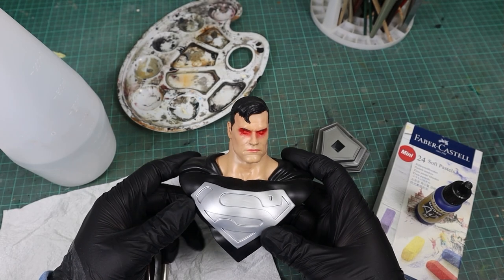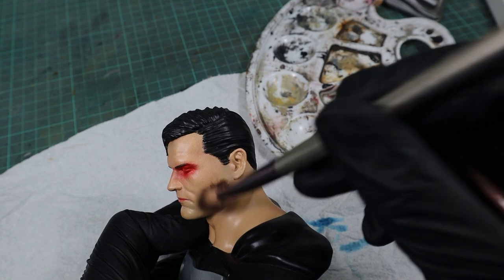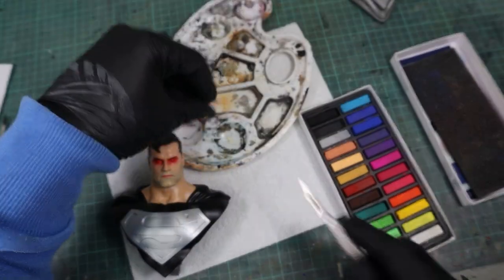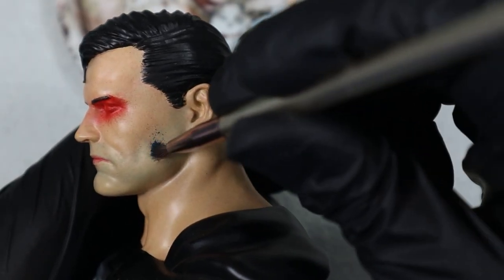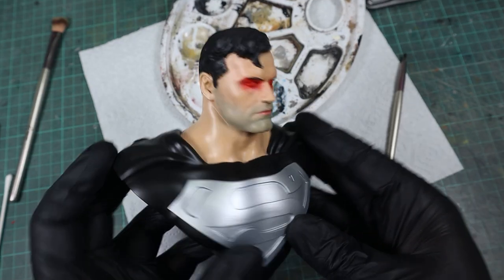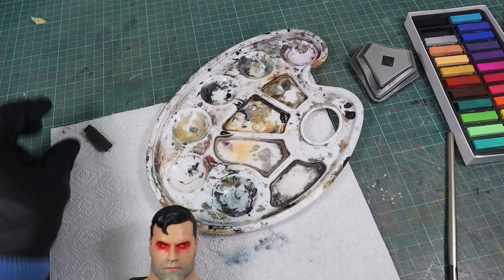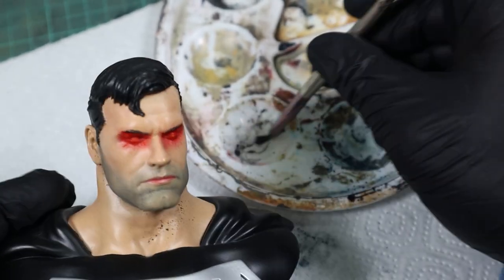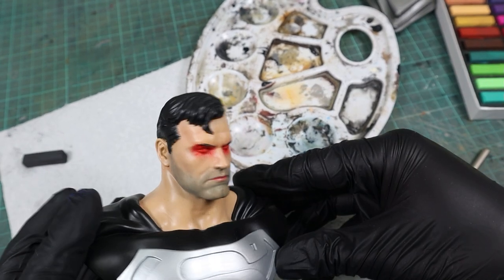Mastering Realistic Effects: Creating a 5 o'clock Shadow on Models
In this video I show you two easy tips to achieve a realistic looking 5 o'clock shadow effect using a simple acrylic blue color and pastels.